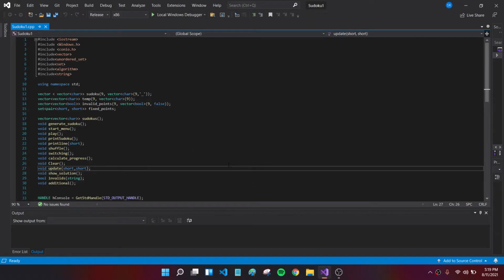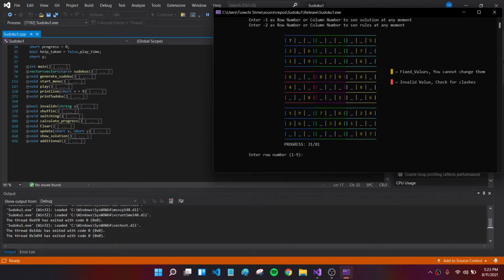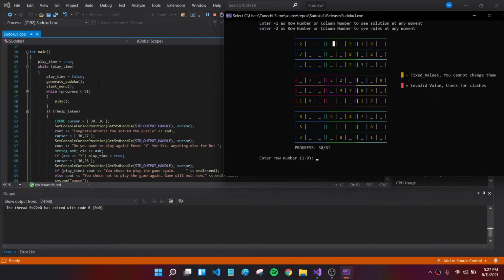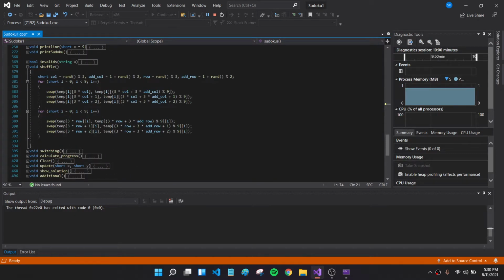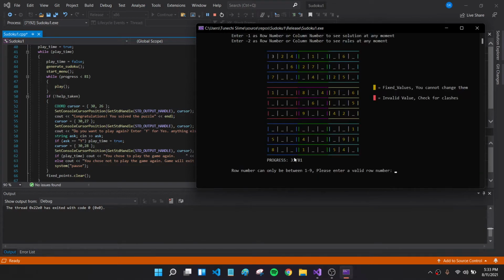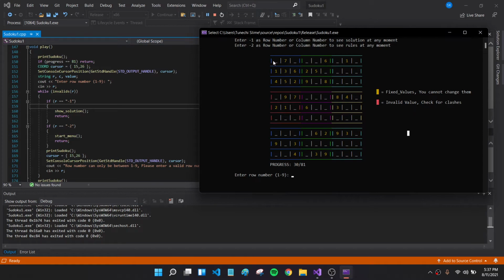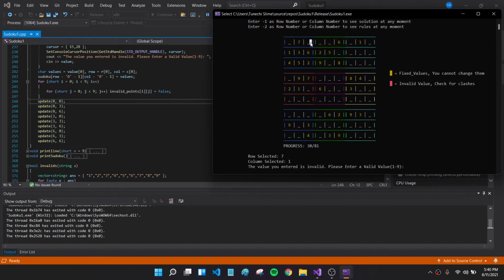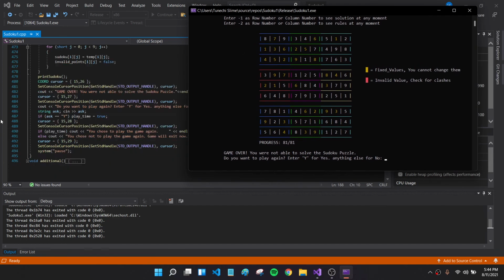C++ Sudoku solver along with generator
Hey, we are back with yet another exciting project you can work on!
A C++ based sudoku solver. It not only shows the solution but also generates a random sudoku. With features like showing a value placed is wrong or okay, this project is a highlight. It is a color based console game.

cppsecrets